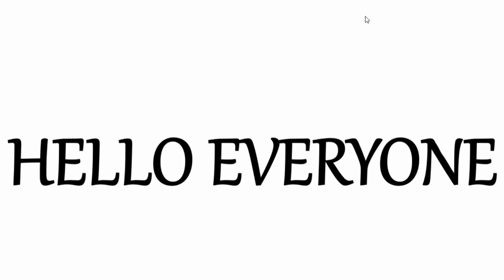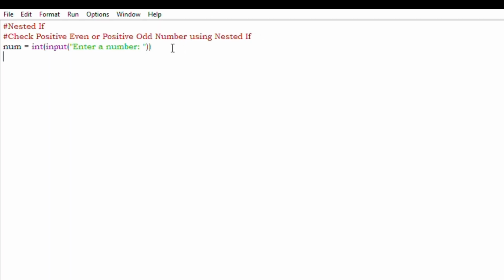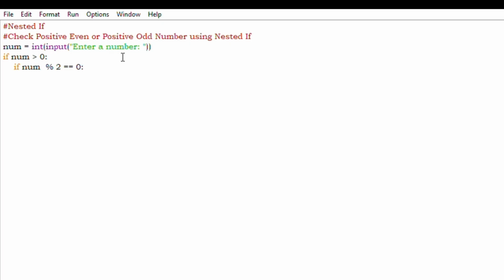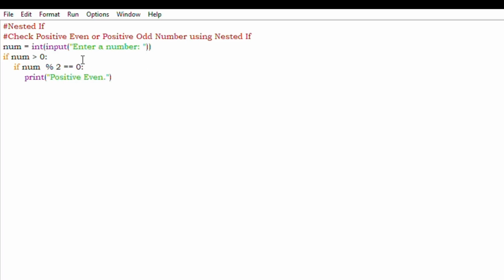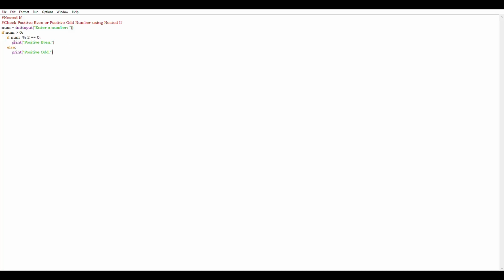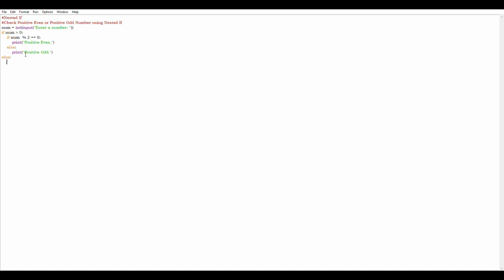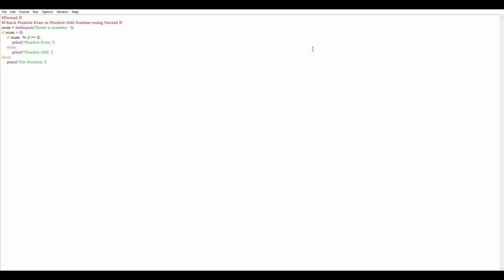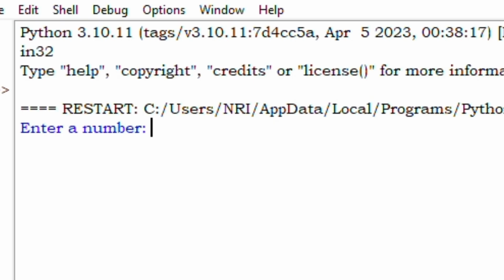Python - Nested If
Any Questions, even the slightest, ask me. This one's a Tricky one.